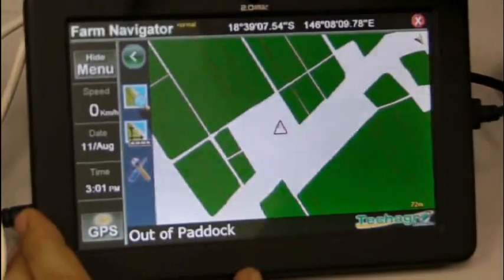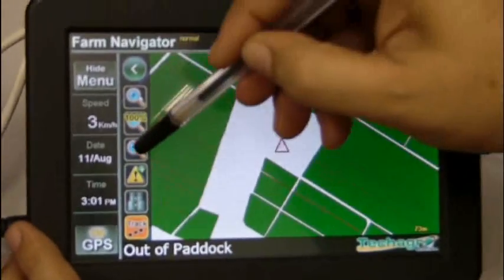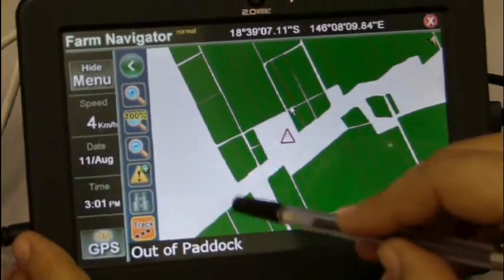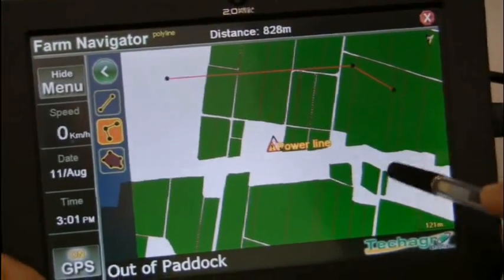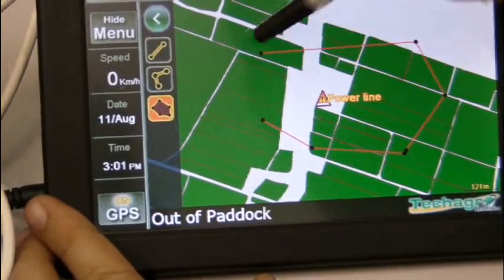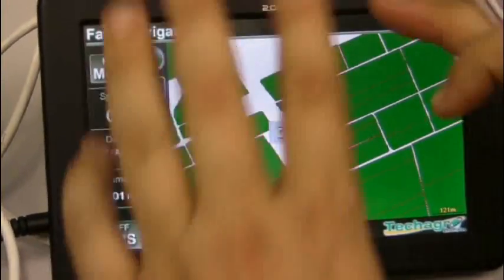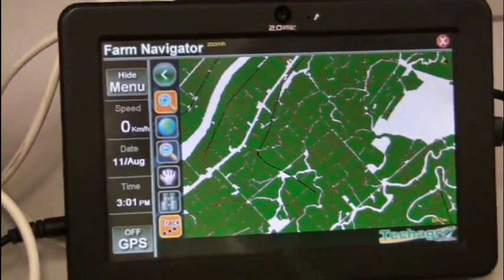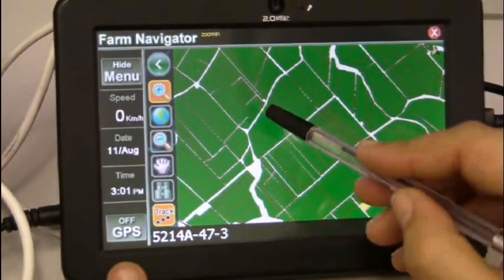Farm Navigator.avi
This is GPS mapping device used in Herbert River by the Sugar Cane Harvester.
The GPS FarmNavigator is software developed by Team of Cuban Engineer that  made Australia as their  new Home.  The company Headquarter reside in Brasil. I left the company 3 years ago, so I moved to the state.